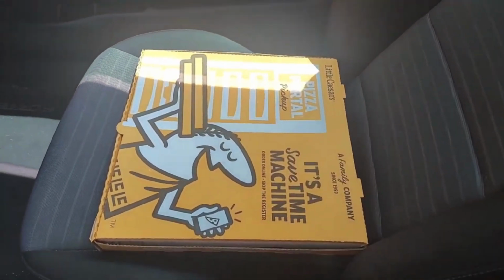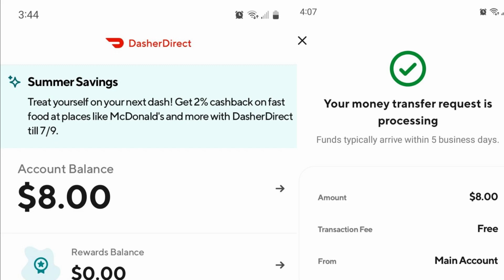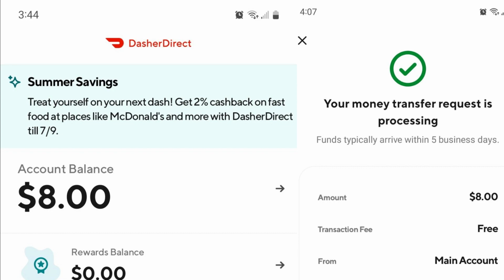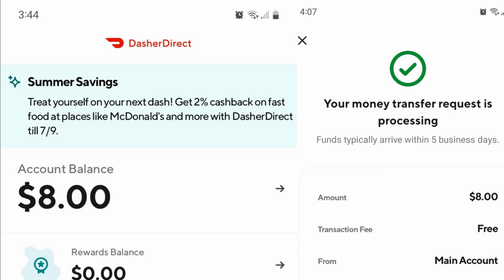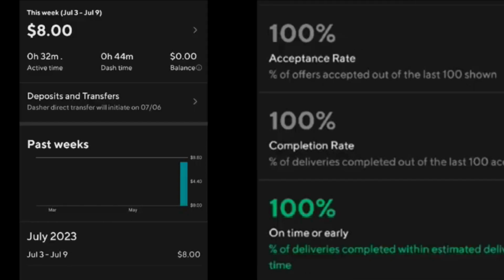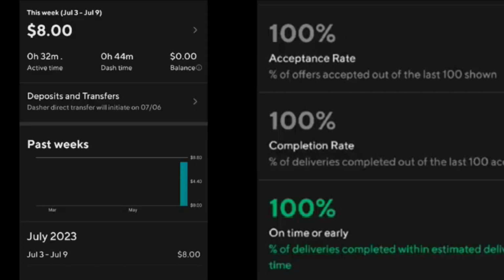My First DoorDash Delivery! Delivery Vlog, Sign Up Process and More!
Today I tried my luck as a Doordash dasher to see how much money I can make with my first delivery! Will delivering for Doordash be worth it in the future?

0:00 Intro
0:10 DoorDash Signup Process
3:07 My First Delivery Vlog
5:53 DasherDirect
7:20 Proof of Earnings and Delivery
8:04 Outro